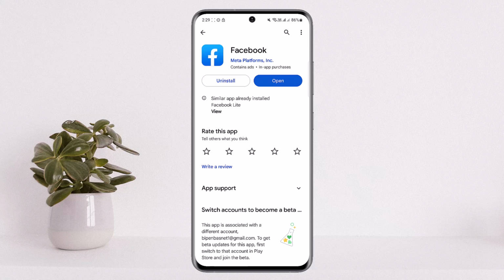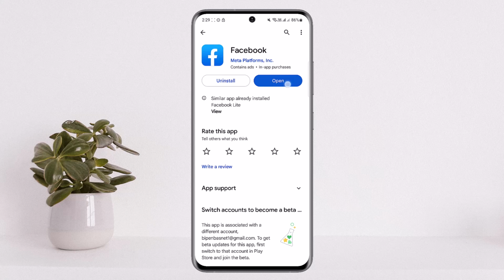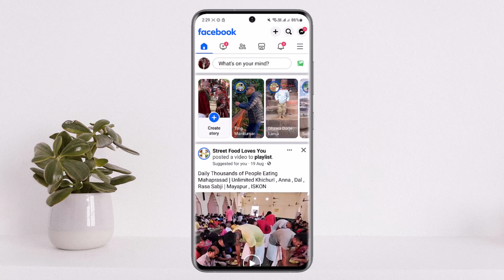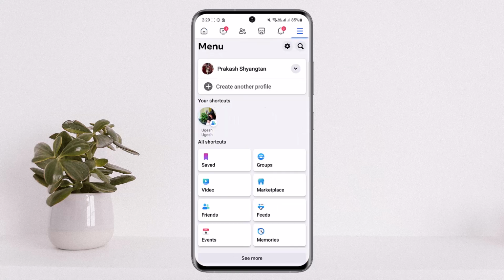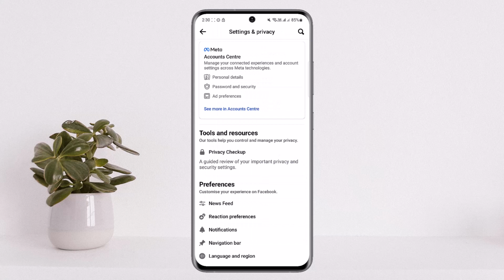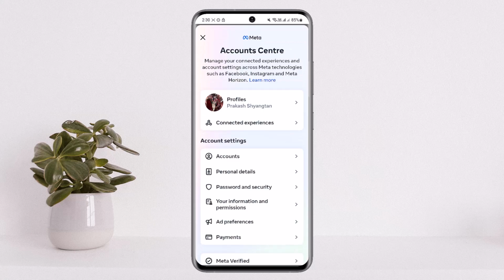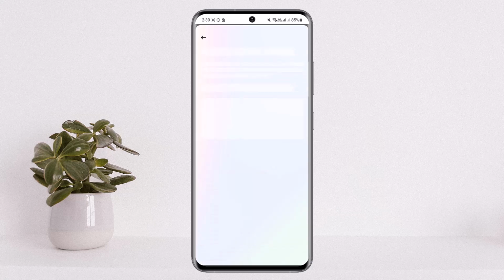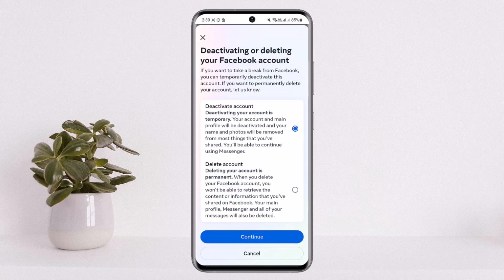How To Delete Facebook Account - Latest Update !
In this tutorial video, I will simply show you how to delete facebook account after the latest update. So just make sure to watch this video till the end.

~ Video Chapters:
0:00 Introduction
0:21 Delete Account
1:18 Outro